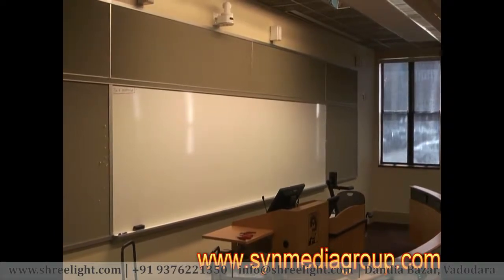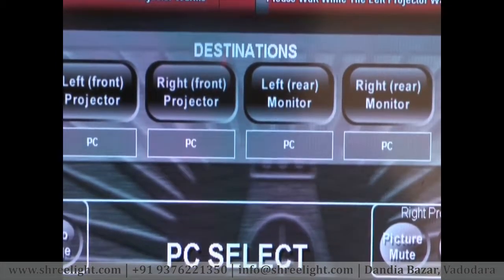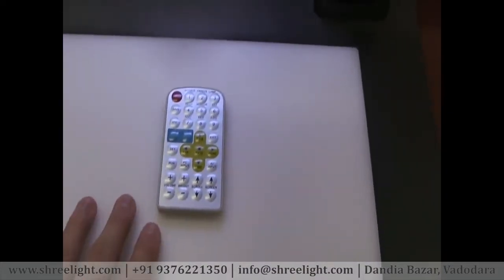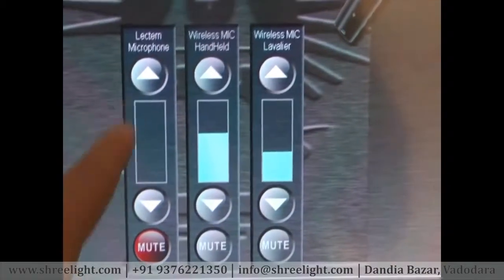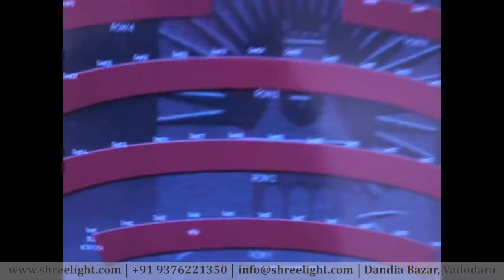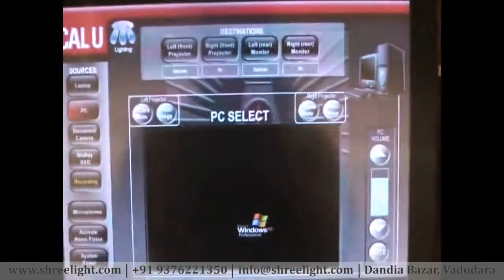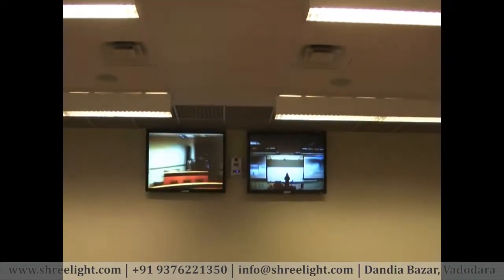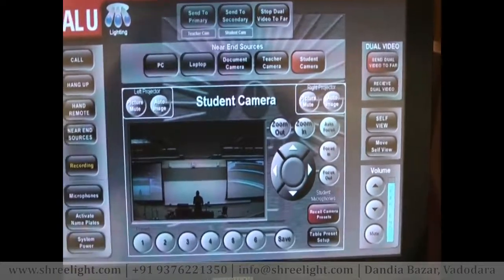High_End_Classroom_Solution_Crestron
ShreeLight Power Pvt. Ltd." has established in 1997 as a Supplier of Electrical products Now We are a Strong Foothold as Leading Supplier of high quality Electrical Products with unparalleled customer service. In line with our commitment to quality service, we go the extra mile by providing comprehensive promotional packages tailored to the demands of the electrical contractor market.